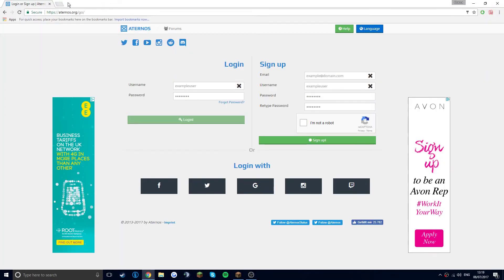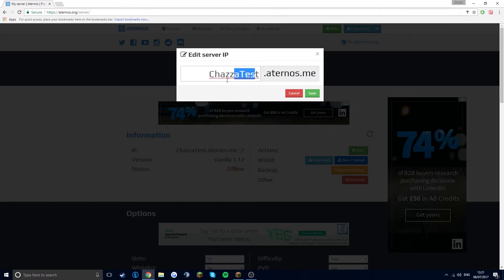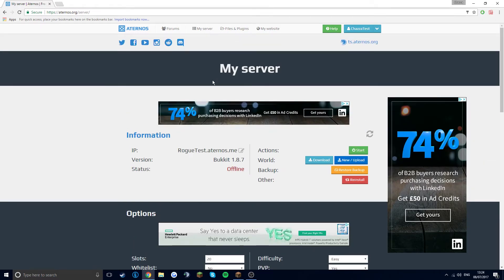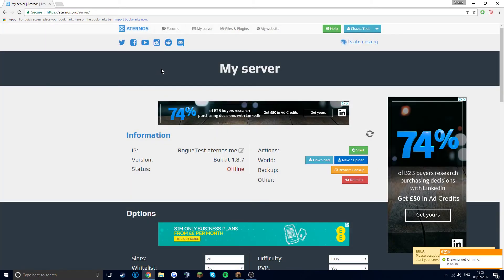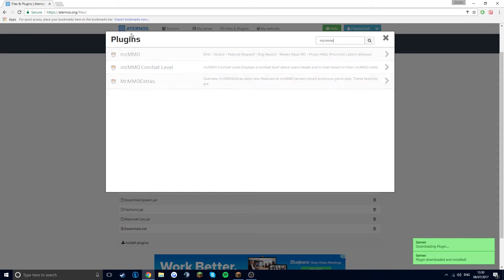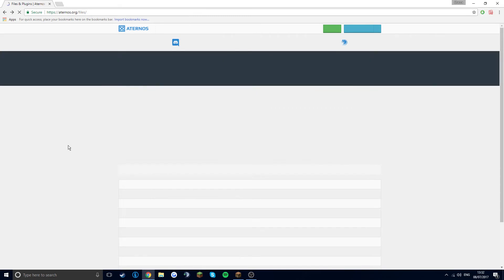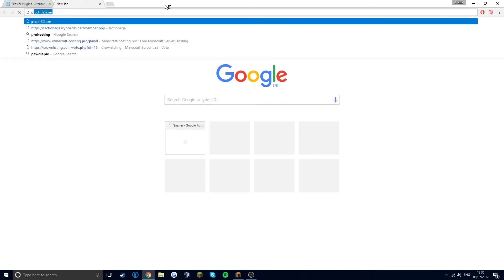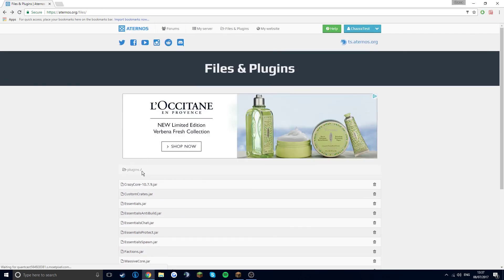How to make a *FREE* Minecraft Server (2020 WORKING!!! INFINITE PLAYERS AND PLUGINS)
I forgot to mention, when going to aternos.org, press Play at the bottom right corner, and then make an account like I did.

IGN: ChazzaBiggsBlox

This is completely free! No expiration!

TAGS (IGNORE):
Minecraft
Server
Minecraft server
No expiration
Aternos
1.8.9
1.7.10
bukkit
spigot
glowstone
paperspigot
free
free server
free miencraft server
no expiration server
free hosting
aternos
plugins
plugin
easy server setup
no downloads
no download
free plugins
infinite players
factions
infinite player server
console
logs
whitelist
op
versions
vanilla
all plugins
how to make a
how to make a FREE minecraft server
2017
working
no renewal
mcpe
minecraft
minecraft pocket edition
pocket edition
block game
game